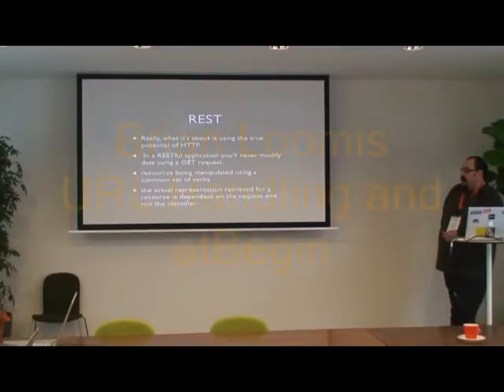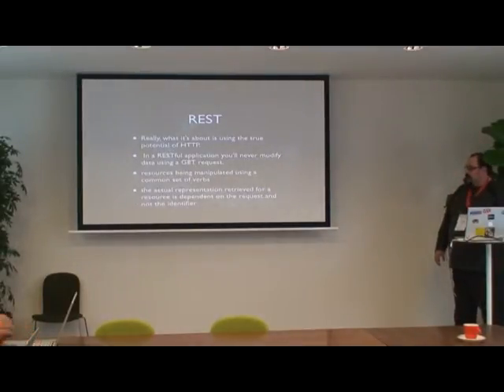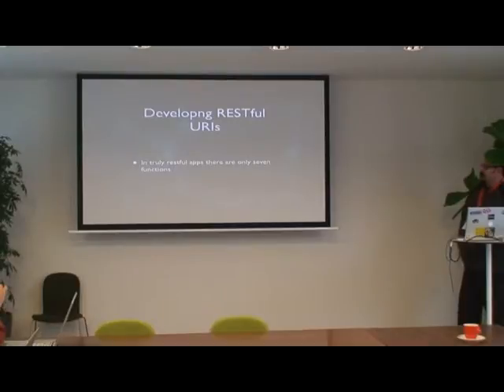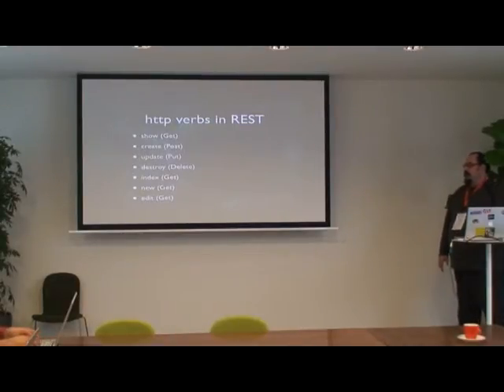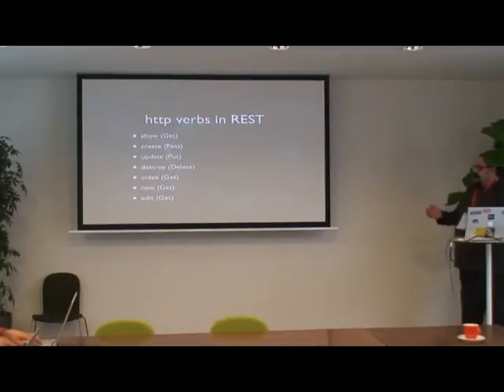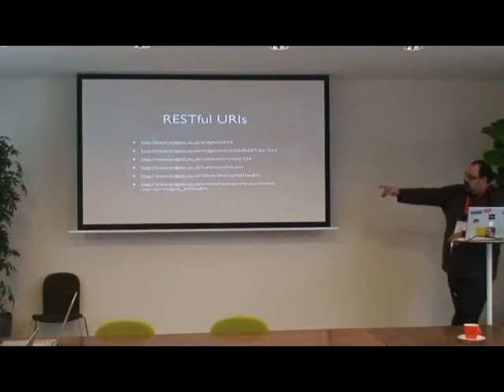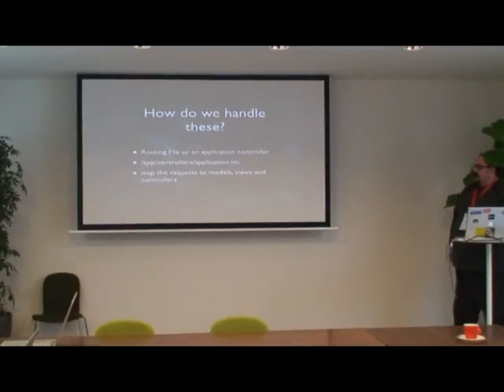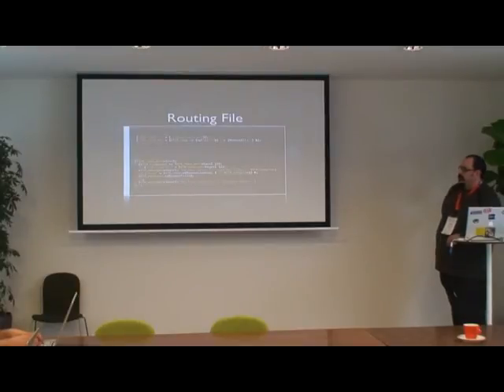LDC09 Thurs Brian 2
Brian Loomis talks about URL Handling & atBegin [part 2 of 3].